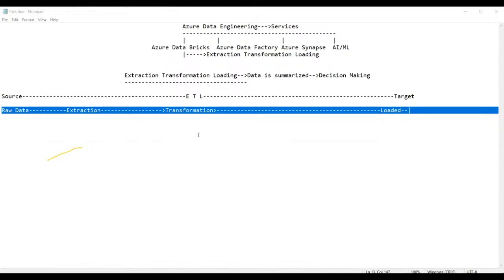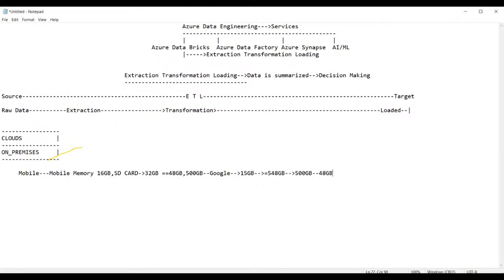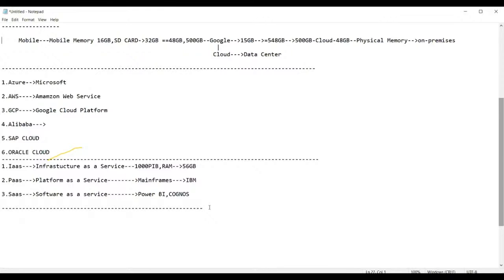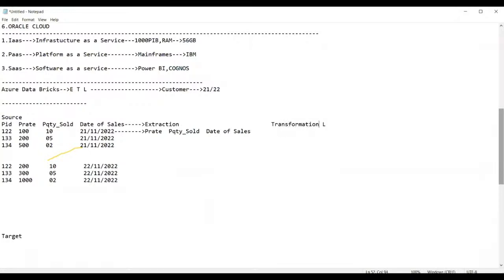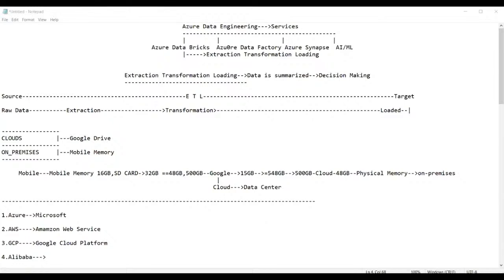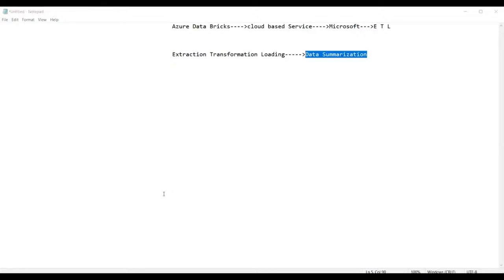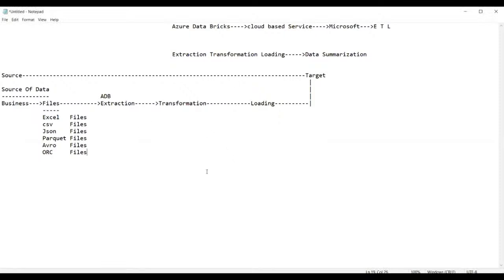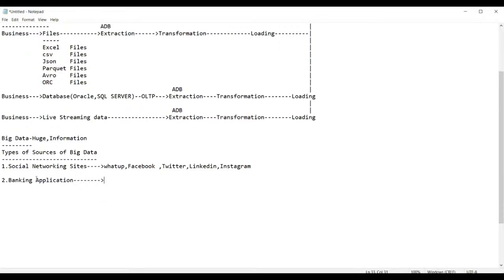ADB (Azure Databricks) tutorials by Mr. Sameer Sir